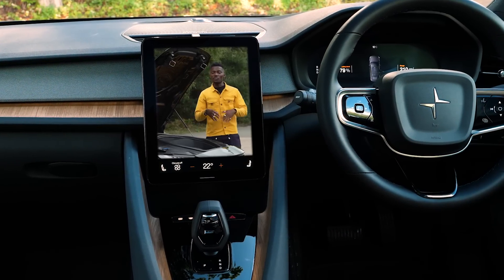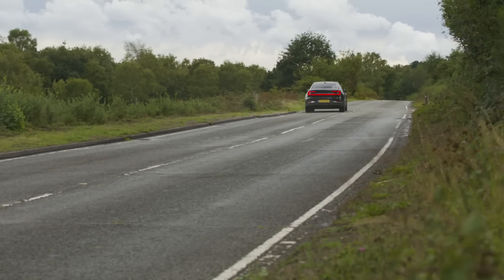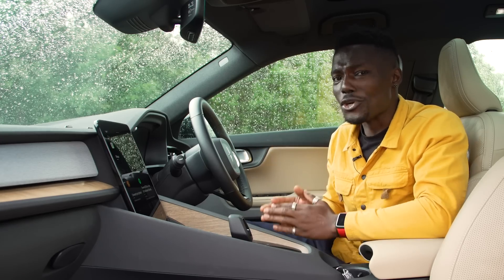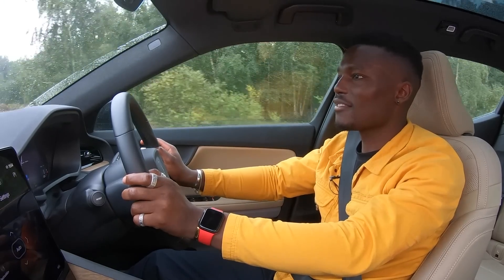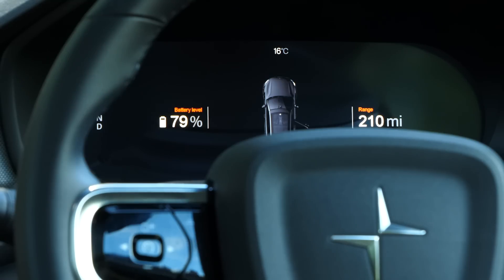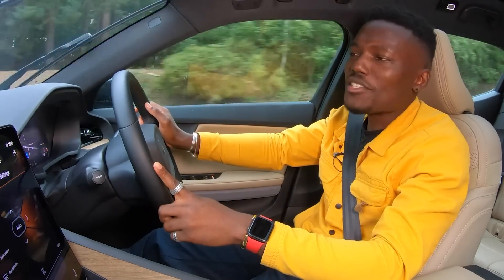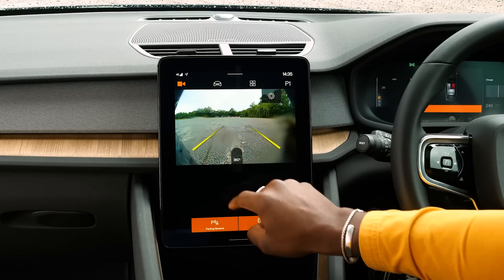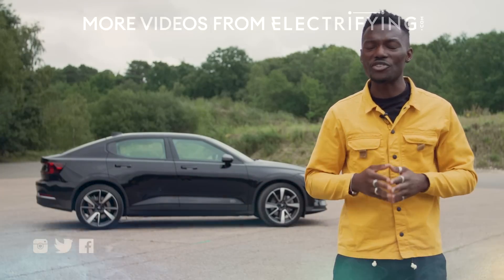Polestar 2 2020: In-depth tech review with Tomi aka @GadgetsBoy / Electrifying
We're big fans of the new Polestar 2. We like the way it looks, the way it's made and the way it gives Tesla some proper competition, but what's the tech like?

Here at Electrifying, we know that technology is a key part of the character and appeal of electric cars. That's why not only do we offer in-depth reviews on how all electrified cars drive, but we also look at the type of technology they have on board. And just because a car has lots of clever gadgets, it doesn't mean it's a winner.

That's why @GadgetsBoy Tomi Adebayo is here to take you through the tech – and this video is what he thinks of the tech in the new Polestar 2.

Thanks for joining us on our journey to 'Clear the Air' around hybrid and electric cars, we have new videos arriving every Monday, Wednesday and Friday (a mix of studio explainers and road tests) so please subscribe to the channel to find out more! And please let us know what you'd like to see us film or talk about, we'd love to hear from you.